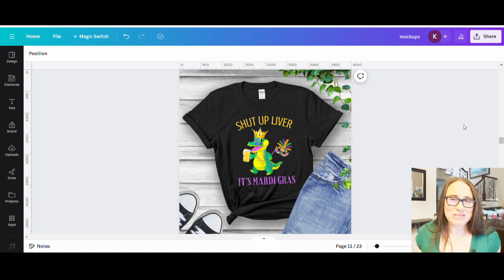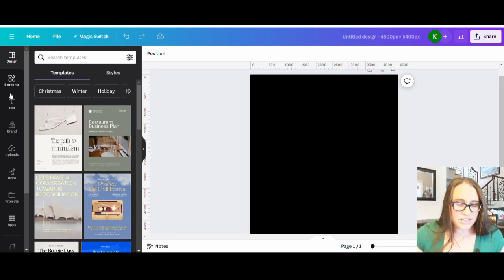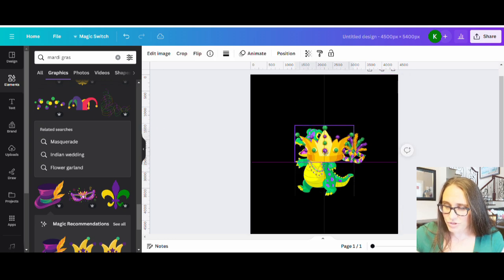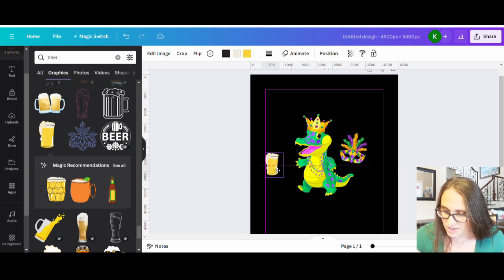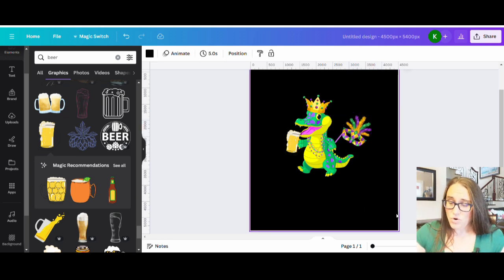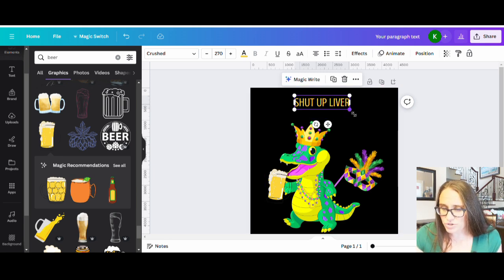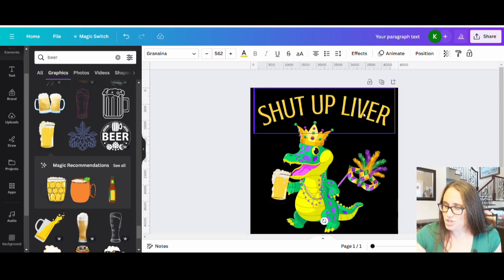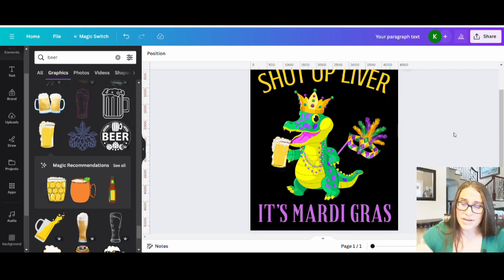Canva Design Tutorial For Print On Demand: Funny Mardi Gras First Quarter 2024 Niche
This step by step Canva design tutorial for beginners goes over how to make a unique design for your print on demand business. Learn how to find and combine graphics to make your own original design. Detailed instructions give helpful tips and tricks to design efficiently and effectively. Learn how you can use Canva to make unique designs for the 1st quarter of 2025. Master 2025 by creating unique designs you can sell on shirts, mugs, stickers, pillows, phone cases and more. Grow your business by learning new skills and sell your designs on POD platforms such as Amazon Merch on Demand, Amazon Seller Central, RedBubble, Etsy, TeePublic and more and make passive supplemental income in 2025.